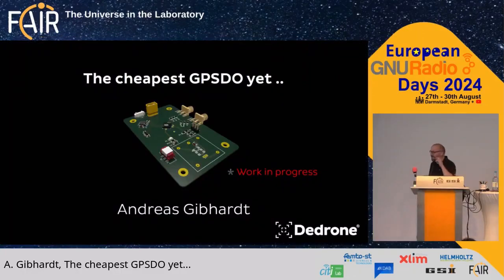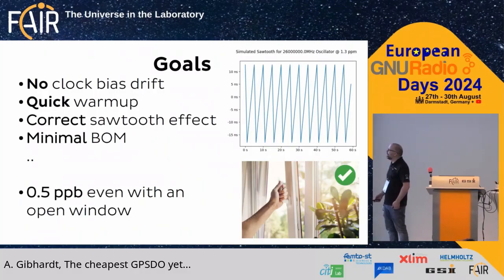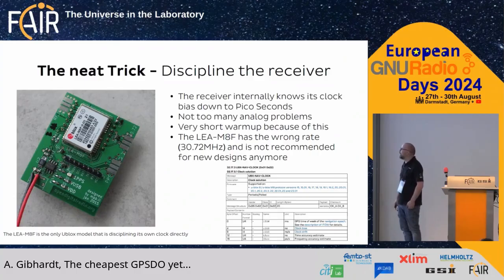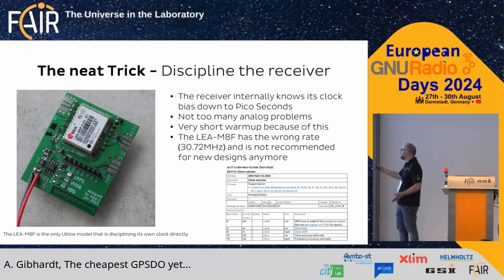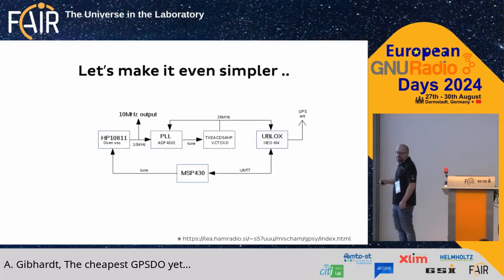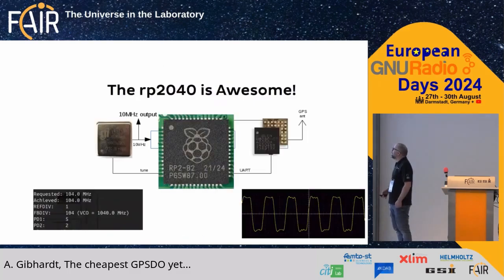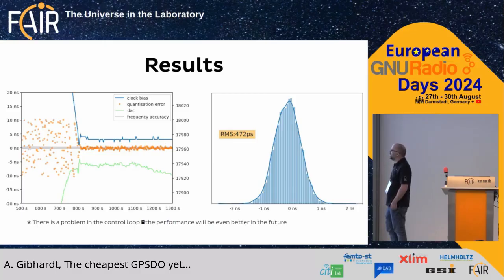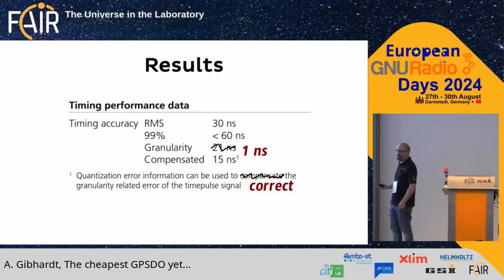The cheapest GSPDO yet… (Andreas Gibhardt)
Lightning talk by Andreas Gibhardt, radio nerd extraordinaire.

This talk took place on 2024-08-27 at GSI/FAIR Darmstadt, as part of the European GNU Radio days 2024.